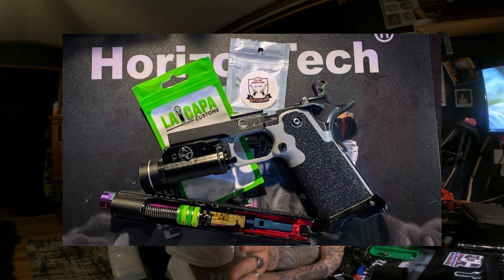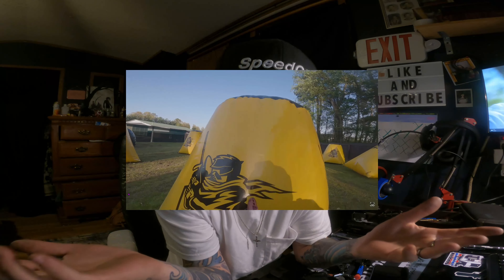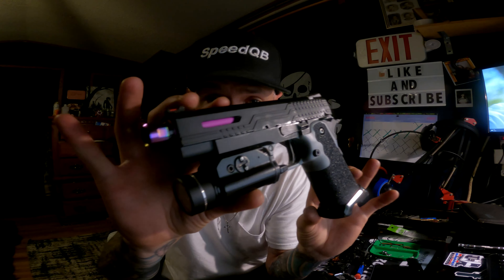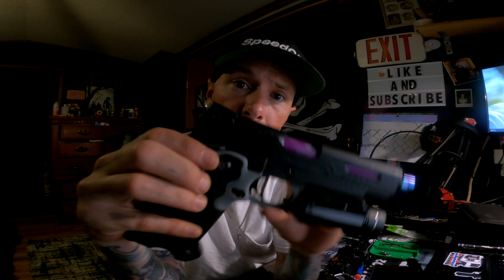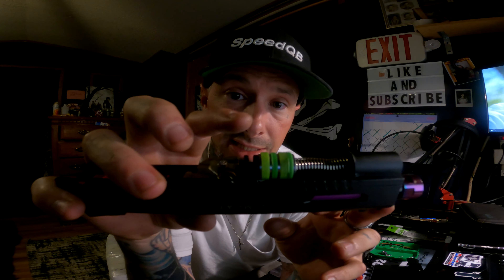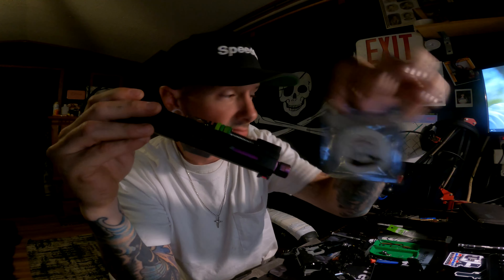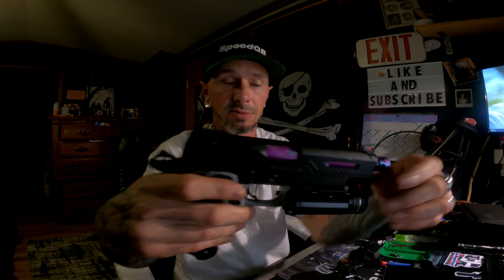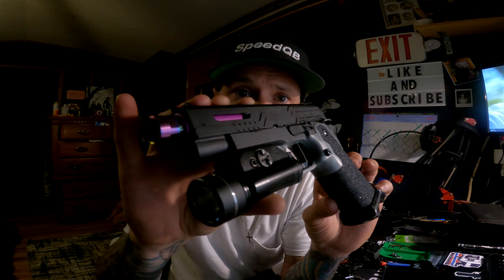Holy short stroke that's fast!!!! // Hi capa // Whats in my build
My channel is for helping others grow in their airsoft game with gameplays, tech work, and how to videos.

Some parts in my Tokyo Marui 4.3